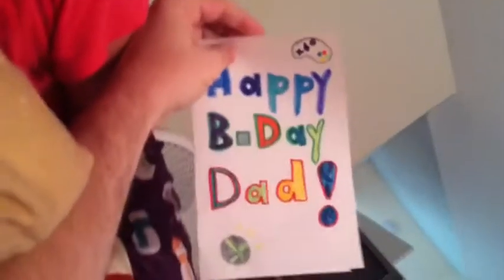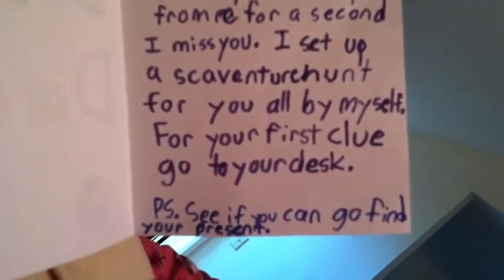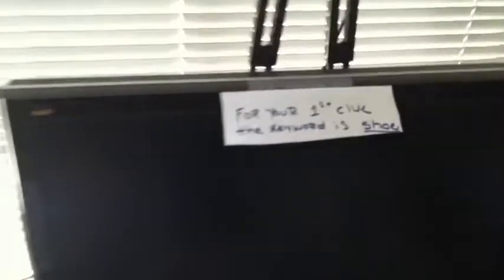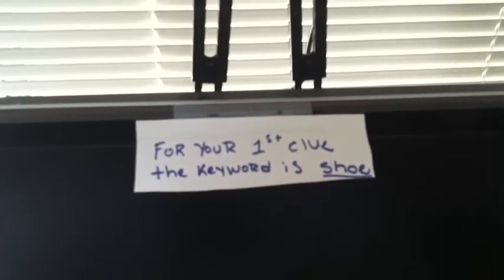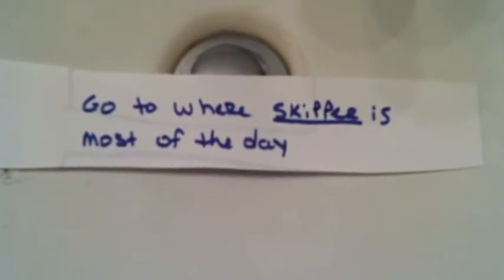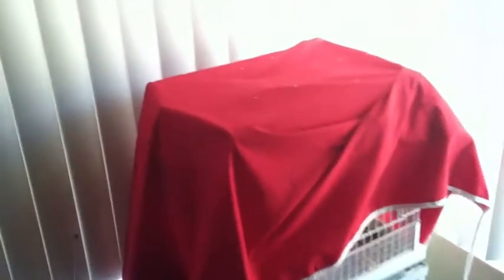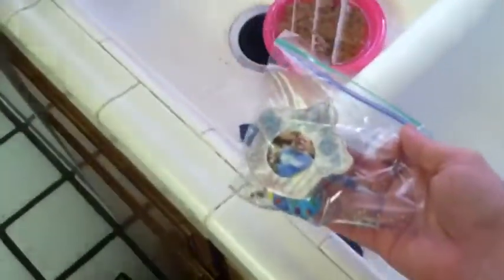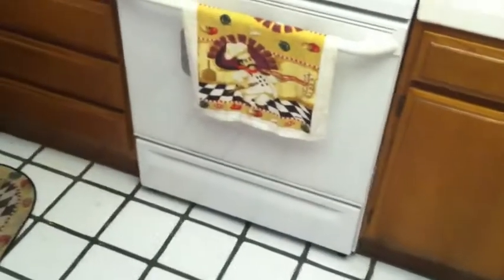Best Birthday Present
My daughter Amber wakes my up to give me my 42nd birthday present.